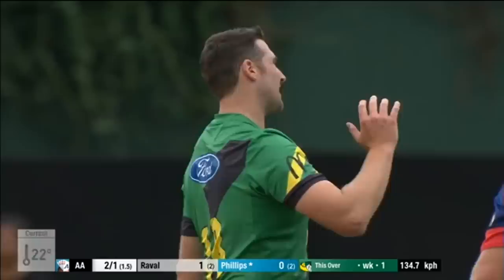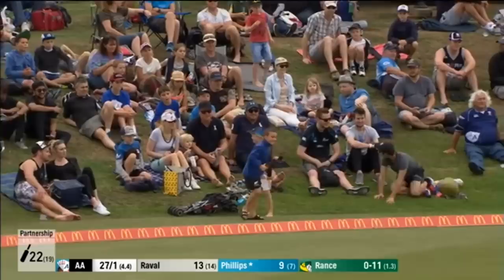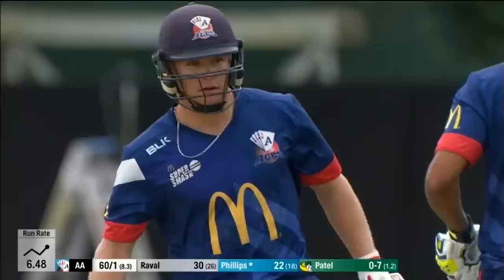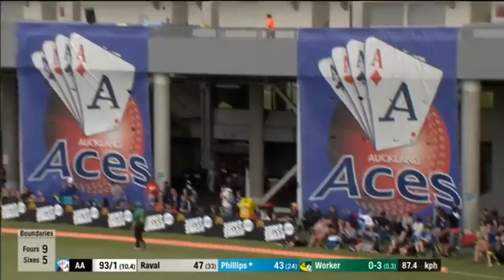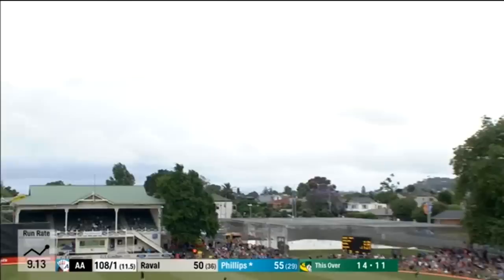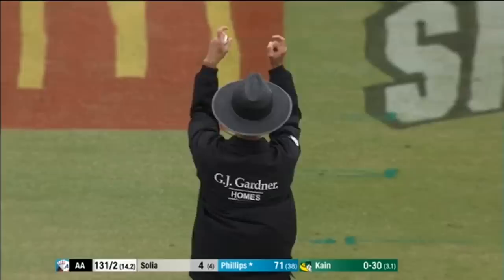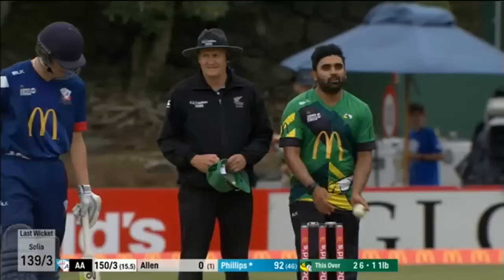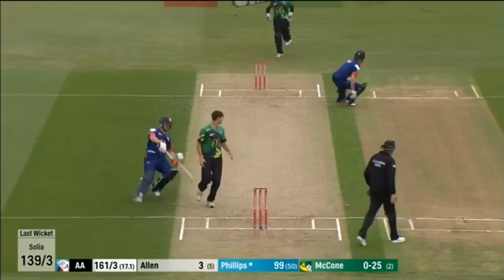Glenn Phillips 116* (57) Part of NZ History | INNINGS HIGHLIGHTS | Aces v Stags, Super Smash 2017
Catch the highlights of then 20-year-old Glenn Phillips as he blazed his way to a stunning century against the Central Stags at Eden Park Outer Oval in 2017.

Phillips set a New Zealand record, becoming the first player to make a century in domestic first-class, List A (Ford Trophy) and T20 cricket in the same New Zealand summer.

This is the official channel of New Zealand Cricket and home of BLACKCAPS and WHITE FERNS highlights.